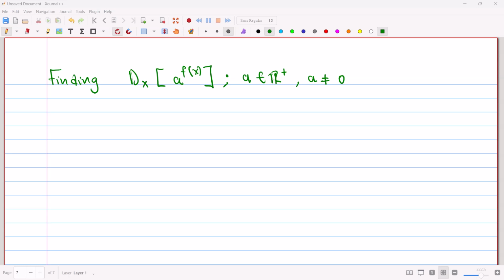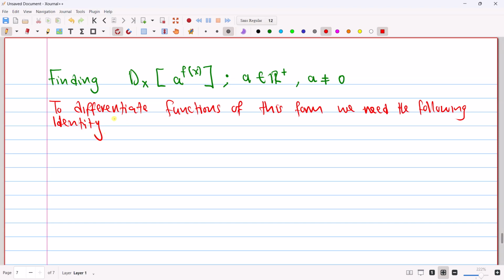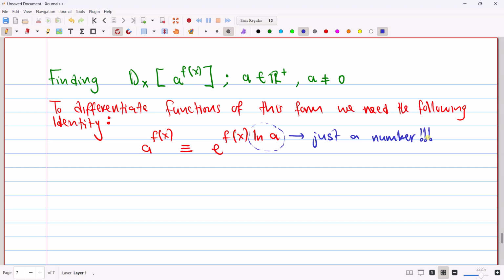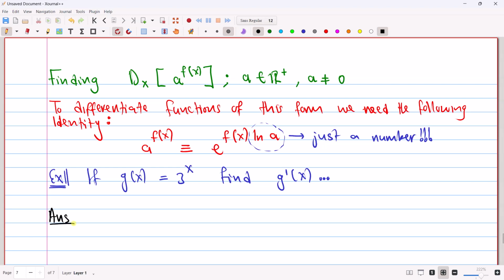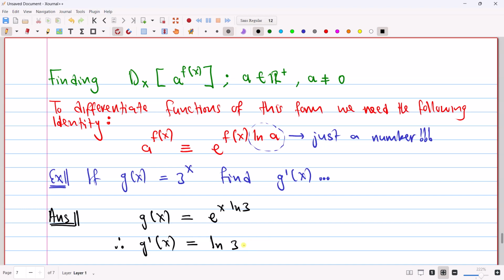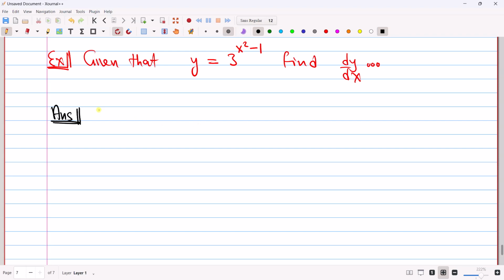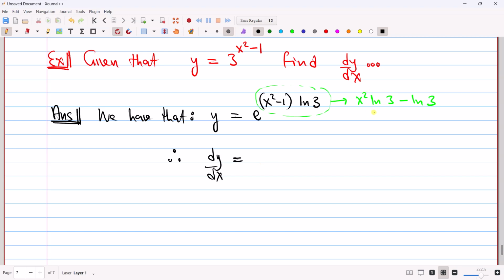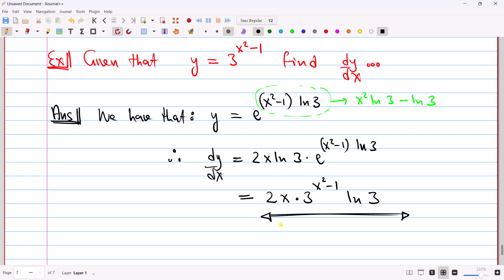Differentiation Lesson 5 | Exponents to base a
Here we are going to learn how to deal with exponents with an arbitrary base a